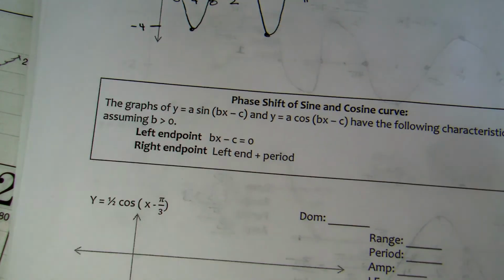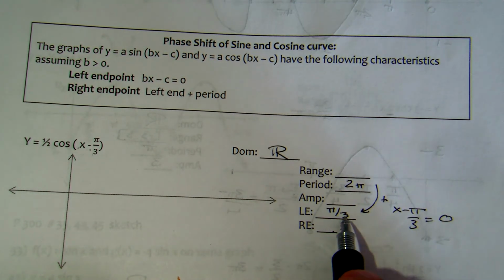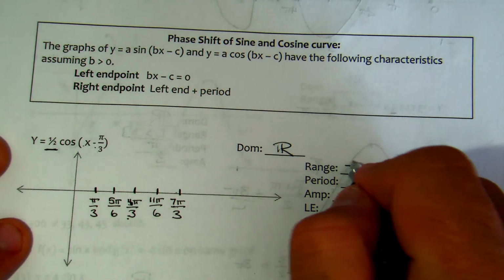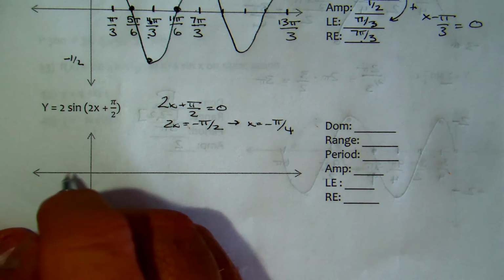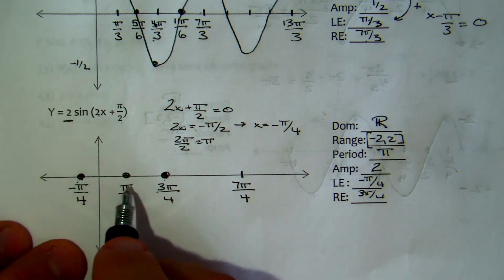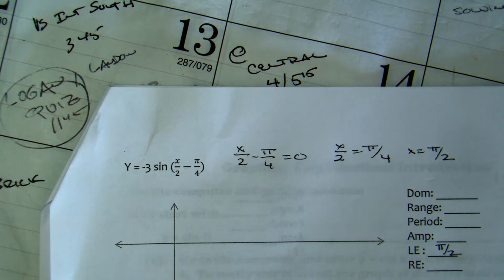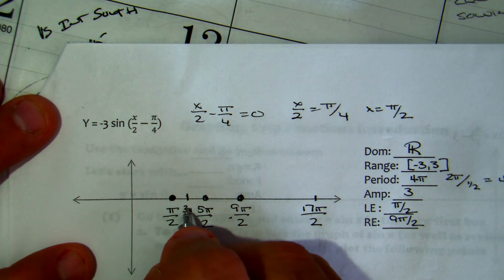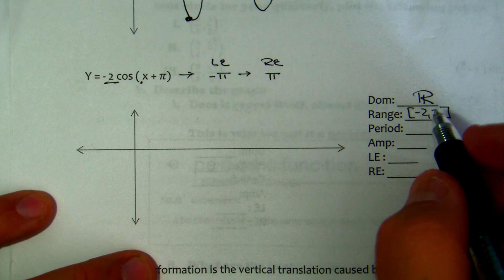Sine Cosine Shift Changes